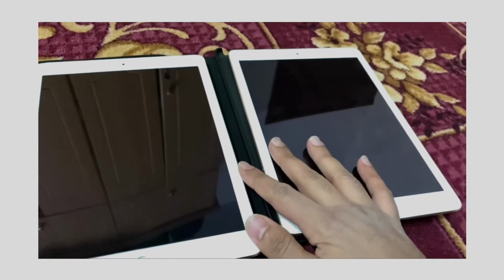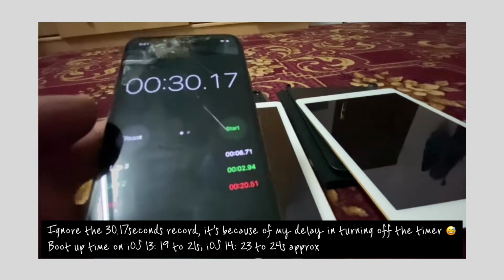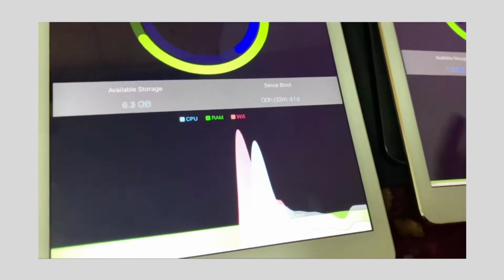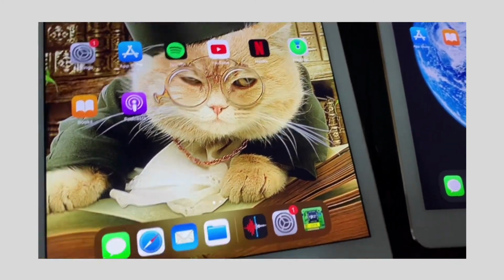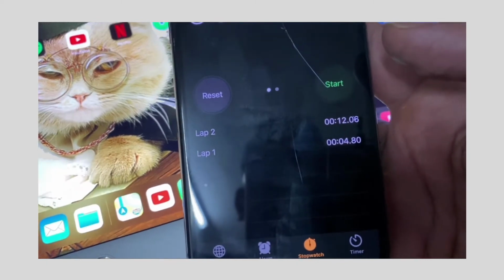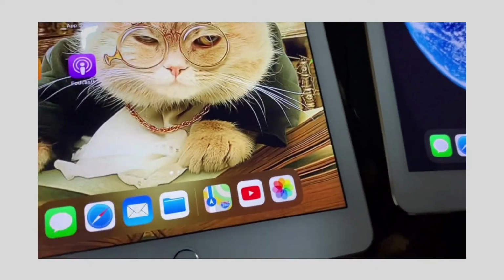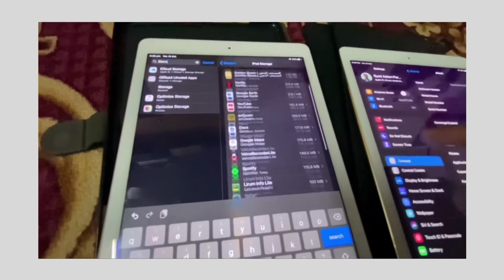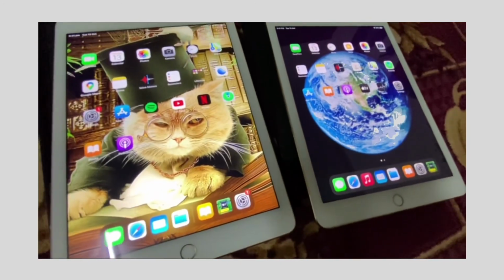iPad Air 2: iOS 13 Vs iOS 14, let the battle begin!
Do you have an iPad Air 2 and wonder if you should leave your smooth iOS 13 or below be, or if should upgrade to the oh-so-intuitive and customizable iOS 14!?
Watch this video and find out with a side by side performance comparison putting two iPads to the test running on iOS 13 and iOS 14.

I'll be posting travel videos as well soon and hope you enjoy them too.
Please do leave a comment to say hi or any of your thoughts!